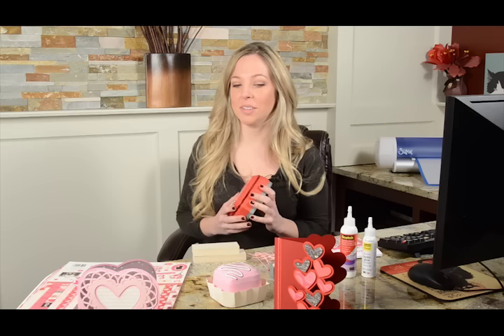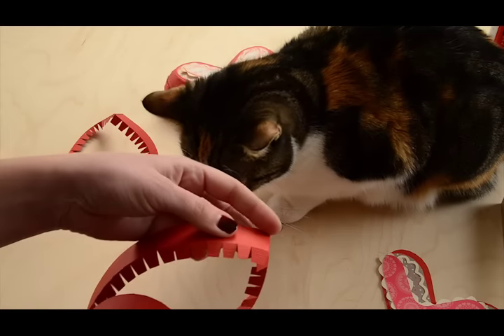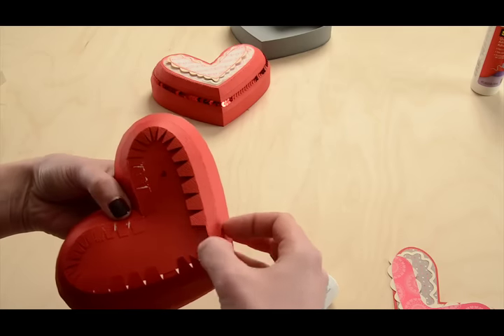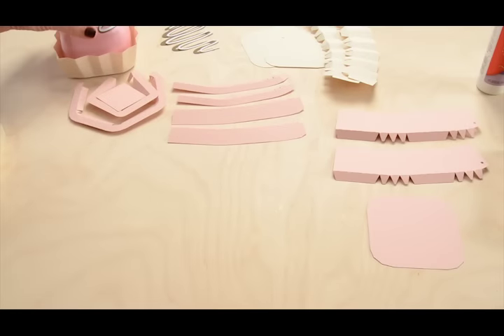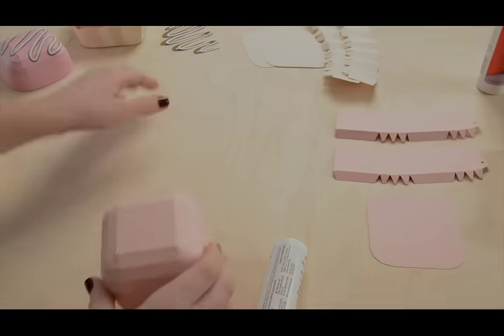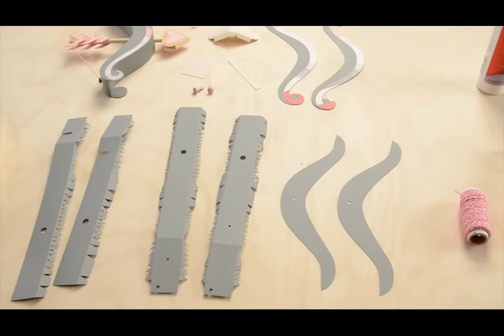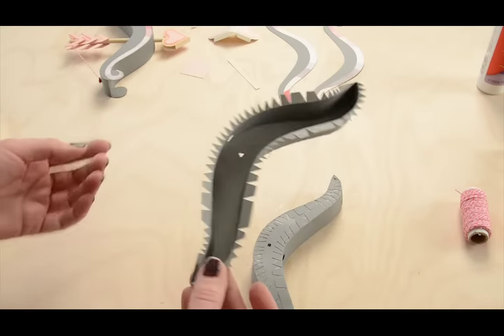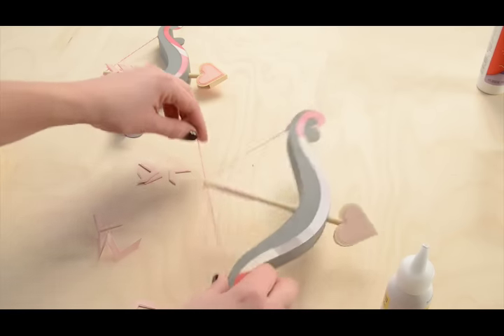Love Struck SVG Kit Assembly Tutorial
Join Mary from SVG Cuts to create projects from the Love Struck SVG Kit!

Jump to...

Heart Shaped Box: (4:57)
Bon Bon: (25:06)
Cupids Bow: (40:50)